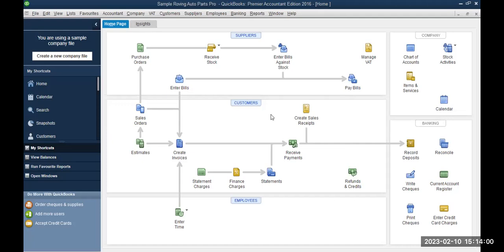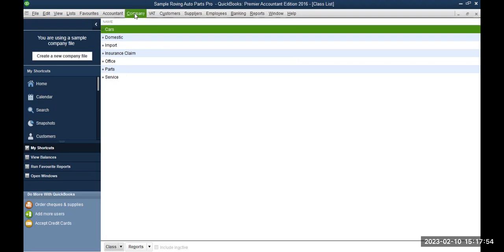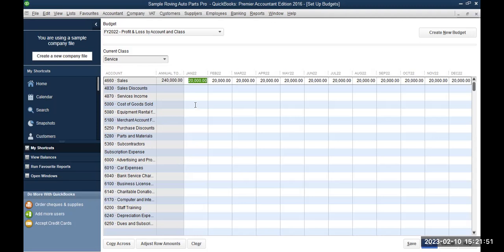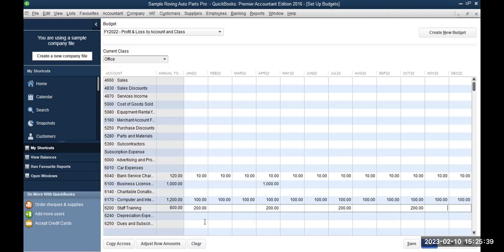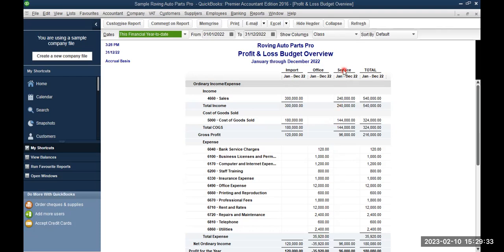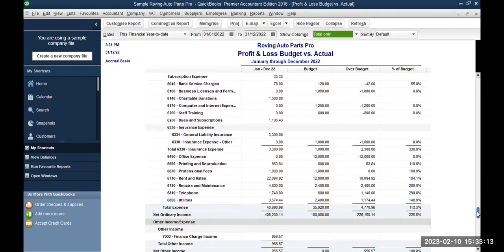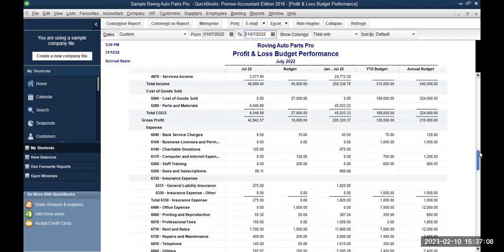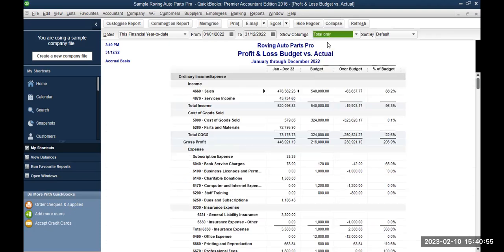QuickBooks Training Module 4 - Setting up Budgets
This module includes"
1) Defining Budgeting Parameters
2) Inputting Budgets